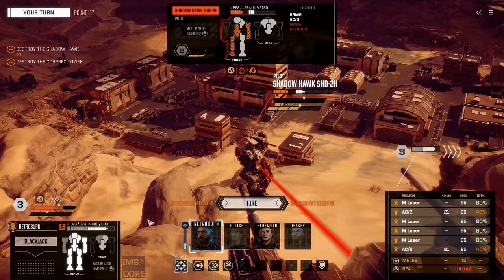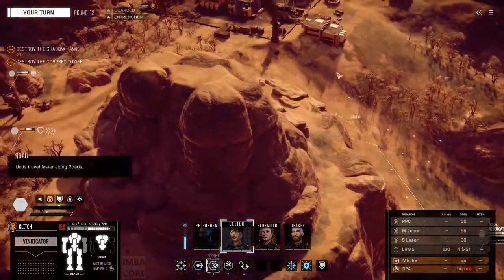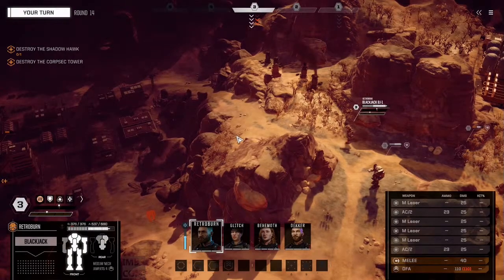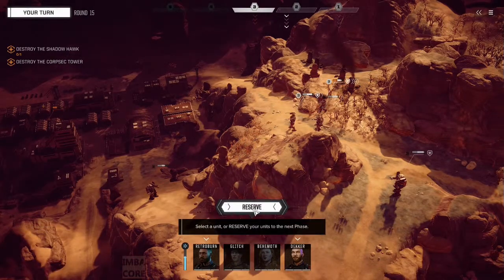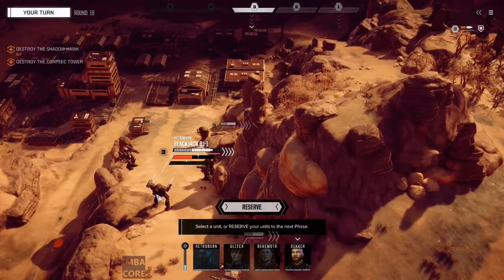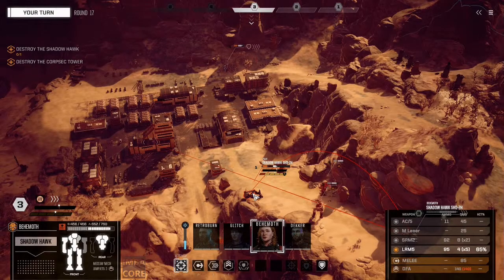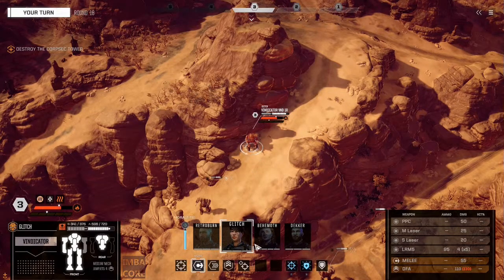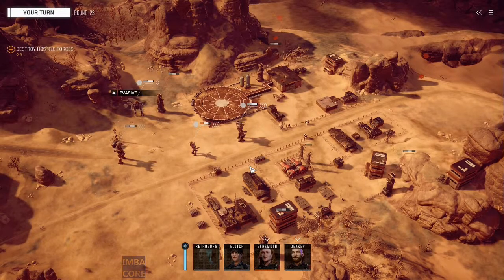Let’s Play Battletech Part 8 – Three Years Later; Part C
The eighth part of my Let's Play BATTLETECH series, where we take down a corpsec tower and the security forces guarding it.

Please comment and/or Like the video IF you think I should do a protracted Let's Play for BATTLETECH. ^_^